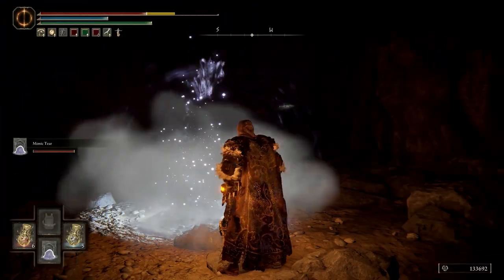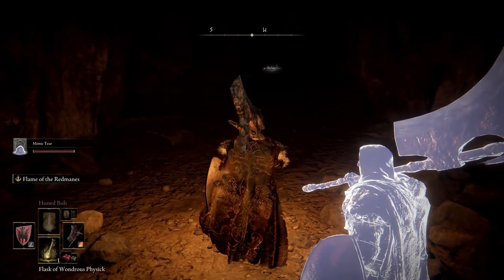Most Beautiful Game Ever Made - Elden Ring - Praying with Hideous Monsters 👹👻😈💀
Elden Ring has some of the most beautiful art ever created! Non-gamers and gamers alike will appreciate this artistic masterpiece of a game. This is a showcase of some of my favorite scenery from the game, and it hardly scratches the surface. As scary as the game is, it strikes me as deeply spiritual. When playing or viewing it, you can expect to have emotions you never thought possible from a video game. While this isn't a gaming channel, I will always cover the most fascinating and incredible topics, no matter where they are found!

Be sure to check out my most visual and cosmic of videos, The Nature of Reality(Simulation Theory)